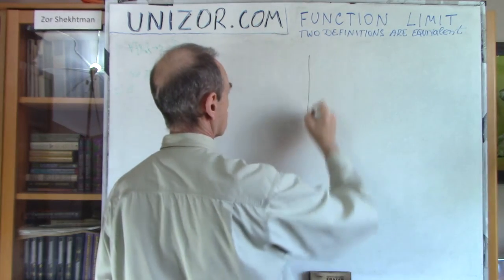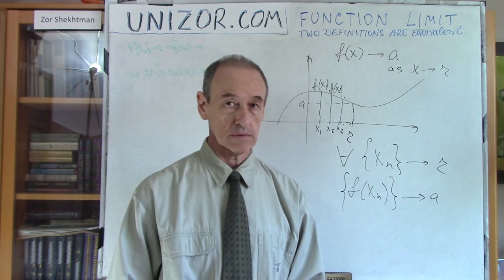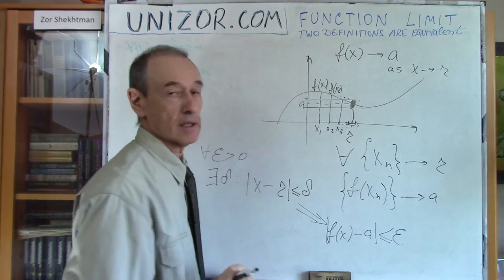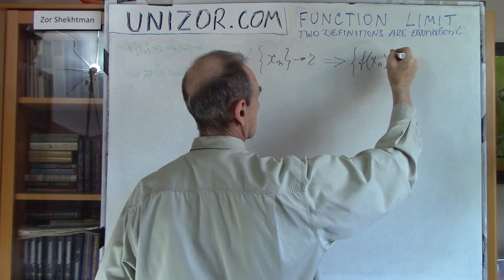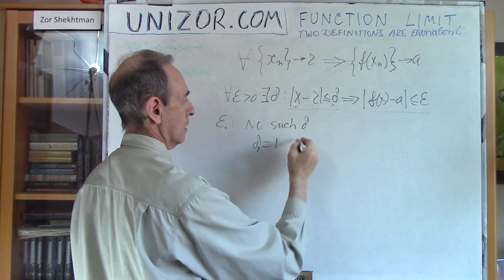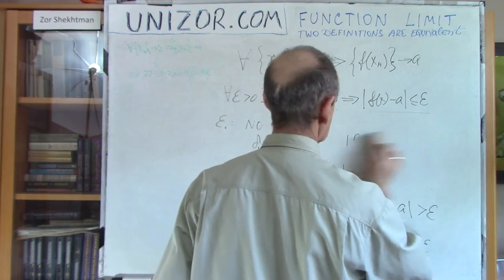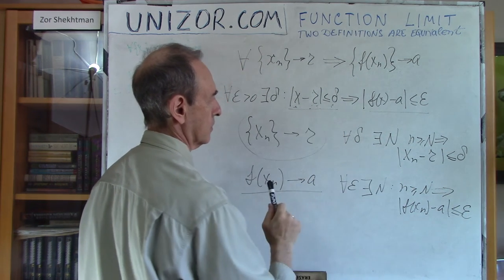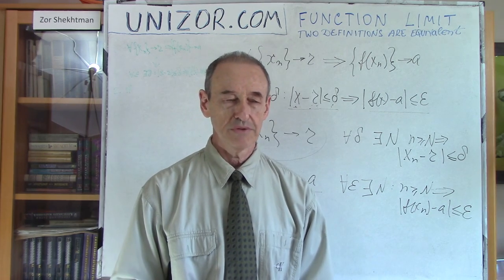Unizor - Function Limit - Equivalence of Definitions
Function Limit - Why Two Definitions?

Recall two definitions of function limit presented in the previous lecture.

Definition 1

Value a is a limit of function f(x) when its argument x converges to real number r, if for ANY sequence of argument values {xn} converging to r the sequence of function values {f(xn)} converges to a.

Definition 2

Value a is a limit of function f(x) when its argument x converges to real number r, if for any positive ε there should be positive δ such that, if x is within δ-neighborhood of r (that is, |x−r| ≤ δ), then f(x) will be within ε-neighborhood of a (that is, |f(x)−a| ≤ ε).

Sometimes the last two inequalities in the above definition are specified as "less" instead of "less or equal". It makes no difference.

First of all, let's answer the question of the title of this lecture: Why two definitions?

Obviously, there were historical reasons. Mathematicians of 18th and early 19th centuries suggested different approaches to function limits and function continuity that led to both definitions. Cauchy, Bolzano Weierstrass and others contributed to these definitions.
The Definition 1 seems to sound "more human", it seems more natural, though difficult to deal with if we want to prove the existence of a limit.
The Definition 2, seemingly "less human", is easier to use when proving the existence of a limit. It is more constructive.

In this lecture we will prove the equivalence of both definitions. That is, if function has a limit according to Definition 1, it is the same limit according to Definition 2 and, inversely, from existence of a limit by Definition 2 follows that this same limit complies with Definition 1.

Theorem 1
IF
for any sequence of argument values {xn} converging to r the sequence of function values {f(xn)} converges to a
[that is, if f(x)→a as x→r according to Definition 1],
THEN
for any positive ε there should be positive δ such that, if x is within δ-neighborhood of r (symbolically, |x−r| ≤ δ), then f(x) will be within ε-neighborhood of a (symbolically, |f(x)−a| ≤ ε)
[that is, it follows that f(x)→a while x→r, according to Definition 2].

Theorem 2
IF
for any positive ε there is positive δ such that, if x is within δ-neighborhood of r (symbolically, |x−r| ≤ δ), then f(x) will be within ε-neighborhood of a (symbolically, |f(x)−a| ≤ ε)
[that is, if f(x)→a as x→r according to Definition 2],
THEN
[that is, it follows that f(x)→a while x→r, according to Definition 1].